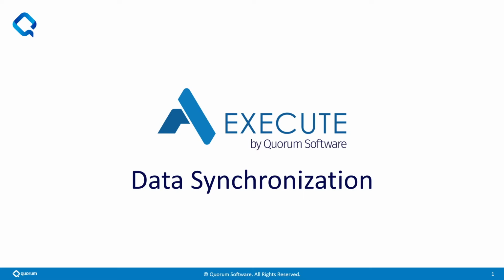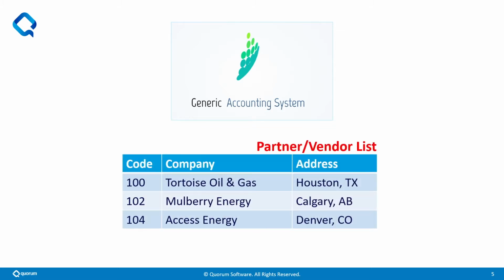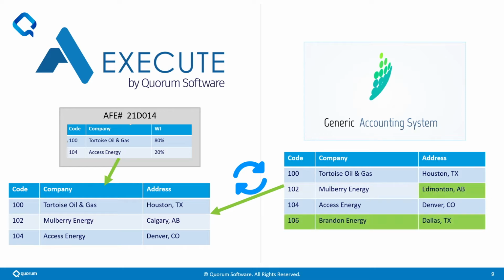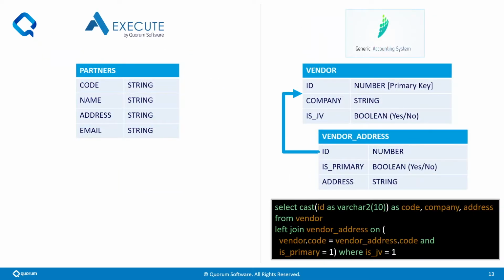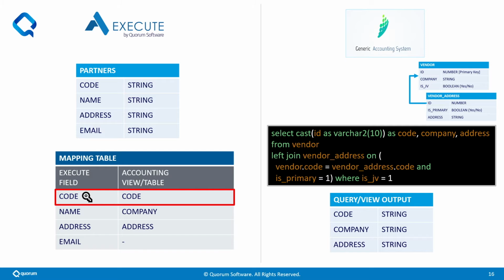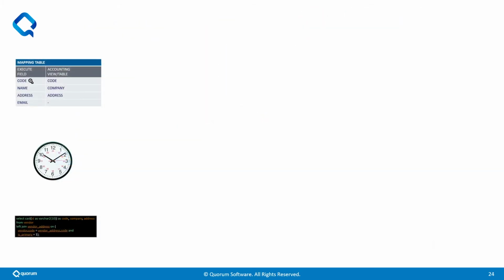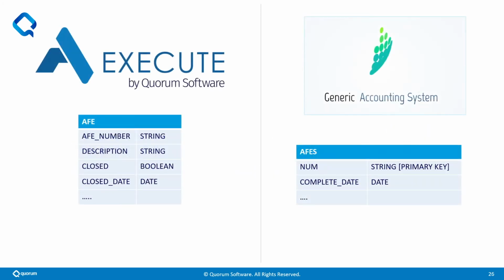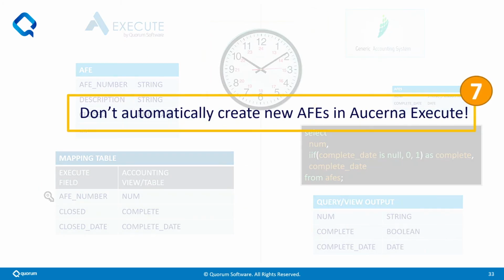Data Synchronization - Aucerna Execute